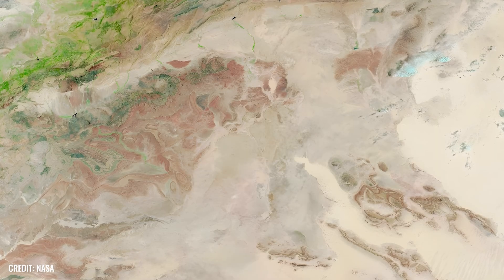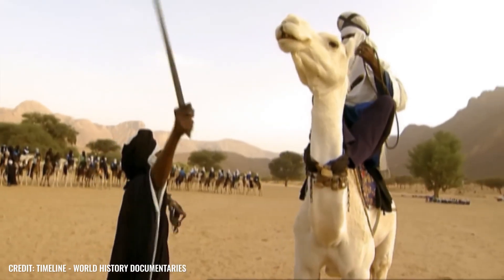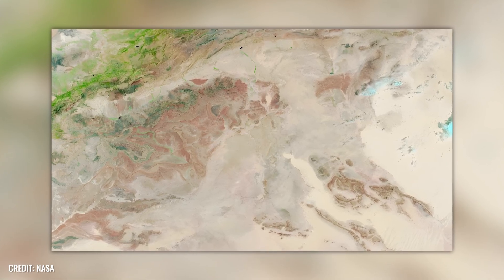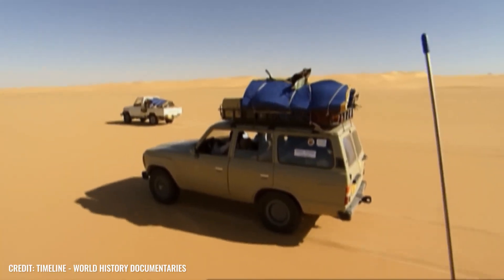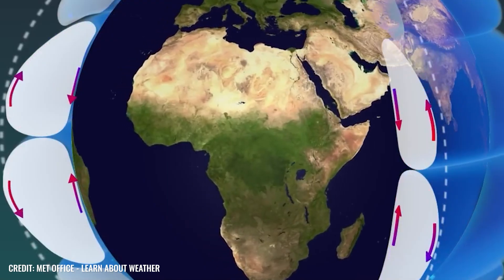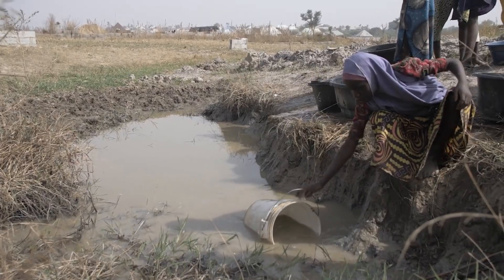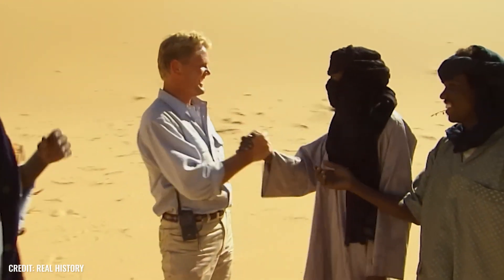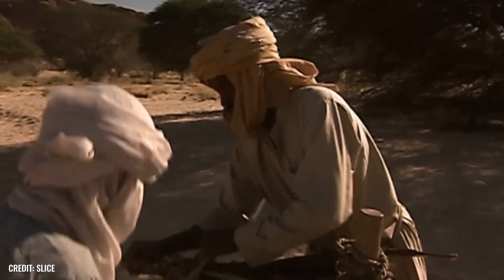The Sahara Is Changing Right Before Our Eyes – Experts Are Alarmed!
Take a look at the latest satellite images of the Sahara and you'll be in for a big surprise: the otherwise barren and dry wasteland is suddenly showing off rippling lakes and sprouting green areas! And although this is only the result of surprisingly heavy rainfall, researchers actually assume that by the end of the 21st century, the largest dry desert on earth will be significantly greener than we are used to these days! But if you like, the Sahara will be practically restored to its “factory settings”: after all, not so long ago, the extreme desert world was still a flourishing paradise!